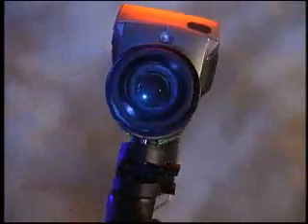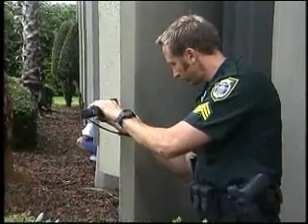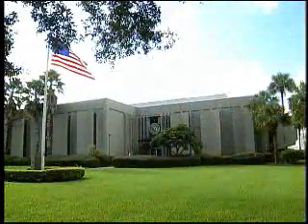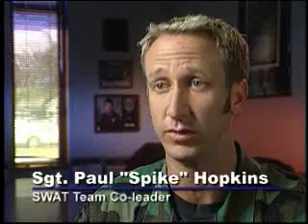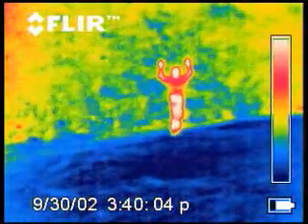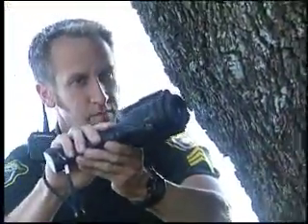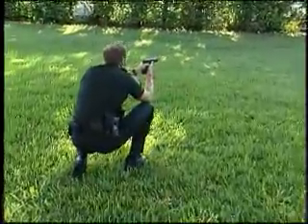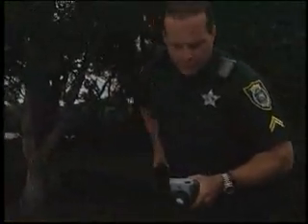Infrared Camera Catches Criminals in the act.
See hidden criminals with FLIR's Scout  Camera. This video shows how law enforcement can utilize FLIR infrared technology to apprehend criminals. It is one of FLIR's best-selling, ultra-portable infrared cameras/thermal imagers for the law enforcement market. Ergonomic, rugged, lightweight and easy-to-use, the Scout can see through complete darkness, through smoke, fog and foliage. Police don't just find the bad guys, they stay one step ahead and keep their distance with the Scout infrared camera.

The Scout is ideal for all types of commercial security, state and local police, SWAT, search and rescue and other specialty law enforcement applications.